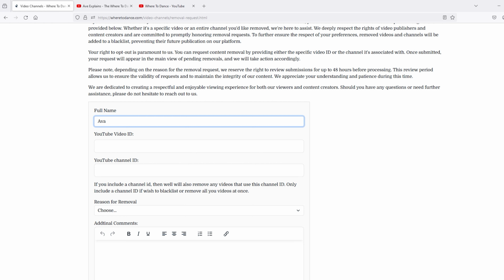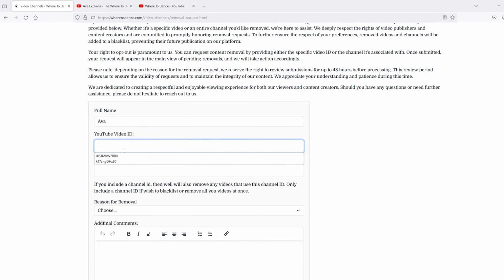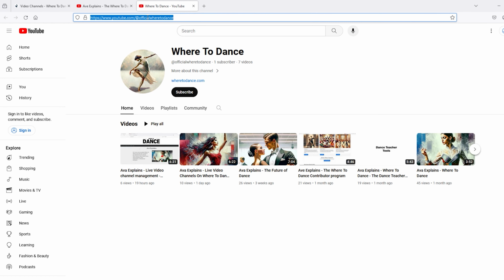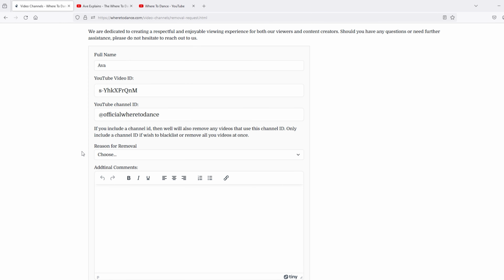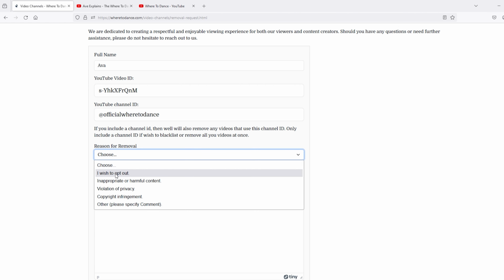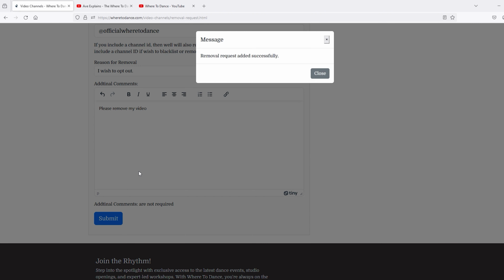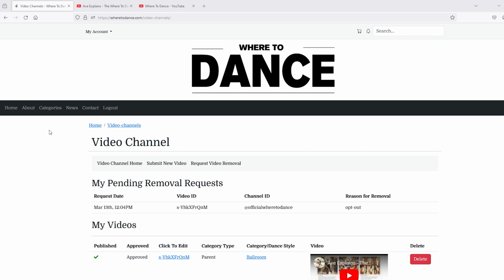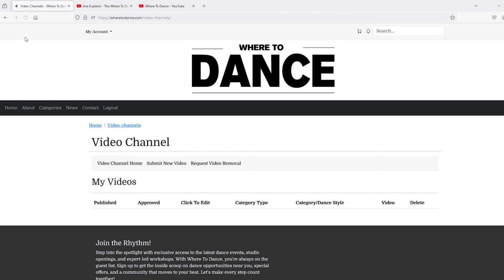Ava Explains - Video Removal Request - Where To Dance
In this tutorial Ava Explains how to open a video removal request on where to dance